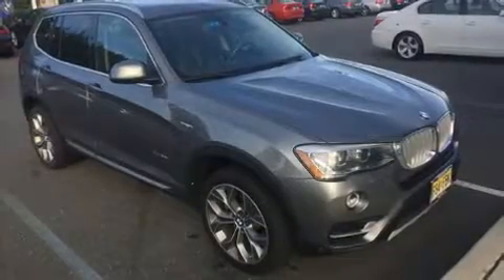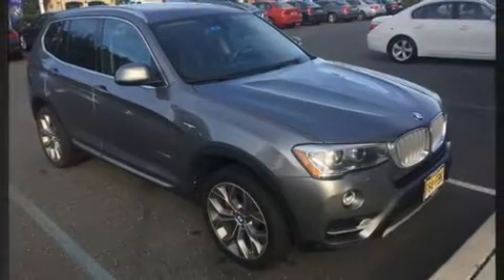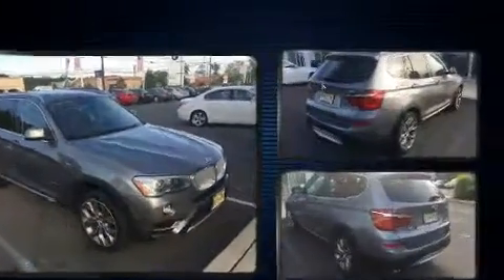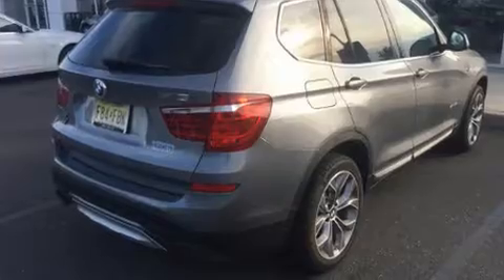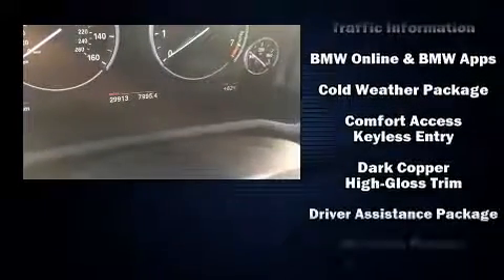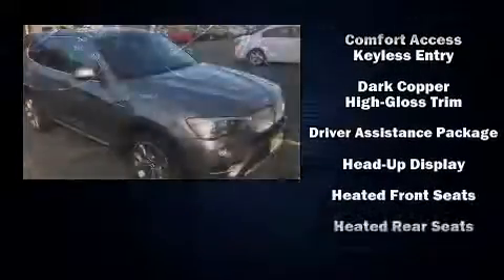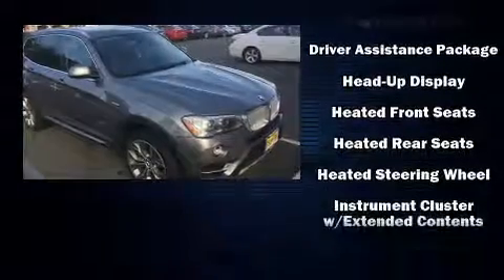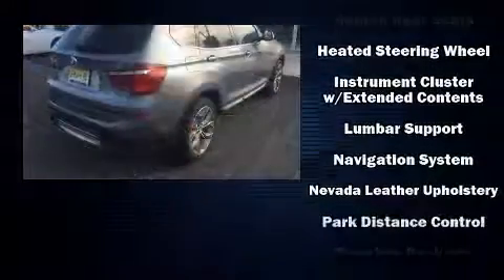2015 BMW X3 Xdrive35i in Egg Harbor Township, NJ 08234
Sensibility and practicality define the 2015 BMW X3. With less than 30,000 miles on the odometer, this model delivers an exhilarating ride without compromising ultimate luxury! Smooth gearshifts are achieved thanks to the 3 liter 6 cylinder engine, and for added security, dynamic Stability Control supplements the drivetrain. The engine breathes better thanks to a turbocharger, improving both performance and economy. Top features include front bucket seats, leather upholstery, a tachometer, a built-in garage door transmitter, heated steering wheel, power door mirrors, a power rear cargo door, and 1-touch window functionality. Rear passengers enjoy the seat heating functionality, keeping them warm during the winter months. With high intensity discharge headlights illuminating your path, you'll always appreciate maximum visibility. For drivers who enjoy the natural environment, a power moon roof allows an infusion of fresh air. BMW ensures the safety and security of its passengers with equipment such as: head curtain airbags, front side impact airbags, traction control, brake assist, anti-whiplash front head restraints, a security system, an emergency communication system, and 4 wheel disc brakes with ABS. When road conditions become unpredictable, rely on all wheel drive to maintain outstanding control. It also arrives with a Carfax history report, indicating just one previous owner. You will have a pleasant shopping experience that is fun, informative, and never high pressured. Please don't hesitate to give us a call.